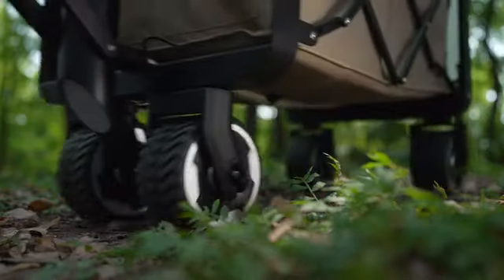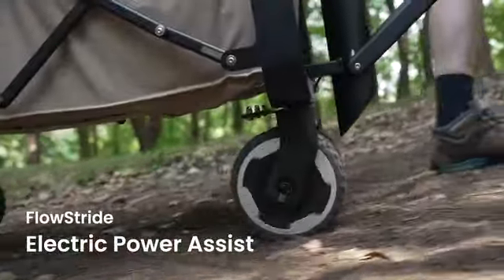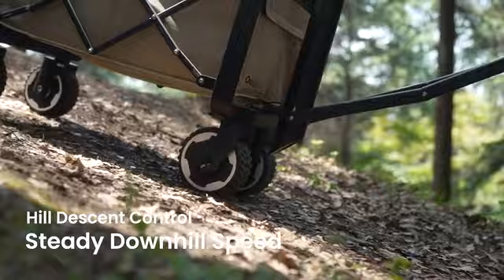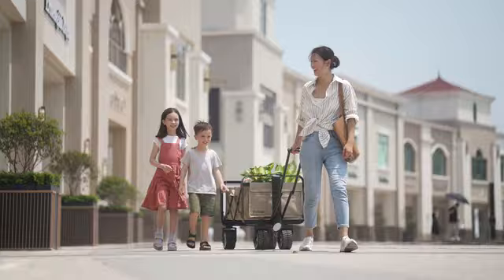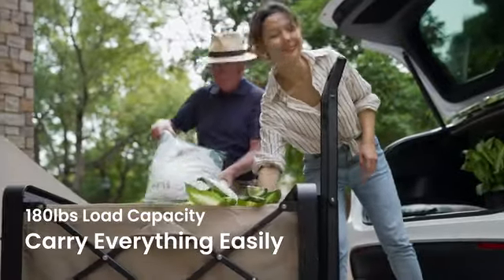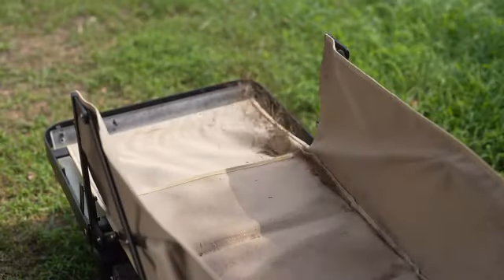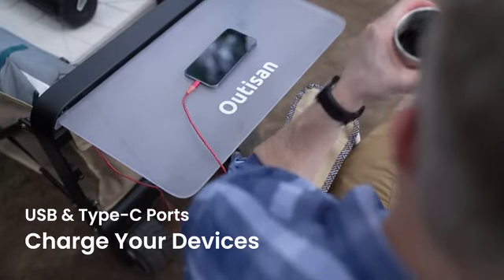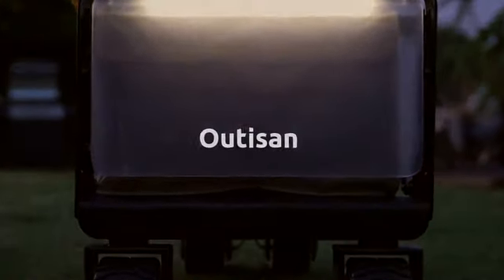Kickstarter: Outisan e-Wagon, Electric Utility Wagon with Power Assist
Uphill Power Assist | Downhill Speed Control | Smart Handle System | All-terrain Wheels｜Detachable Battery and more...